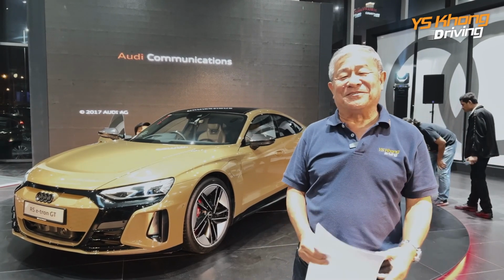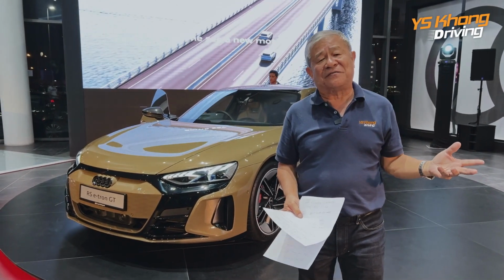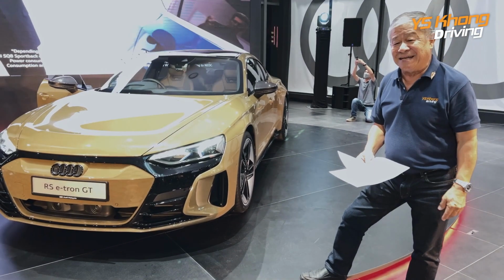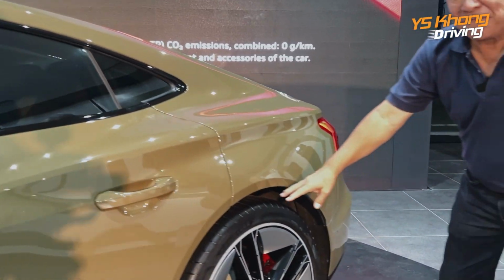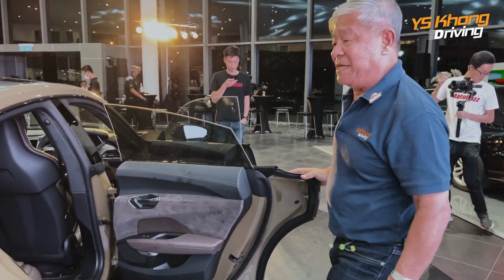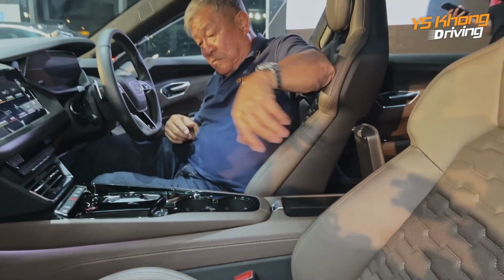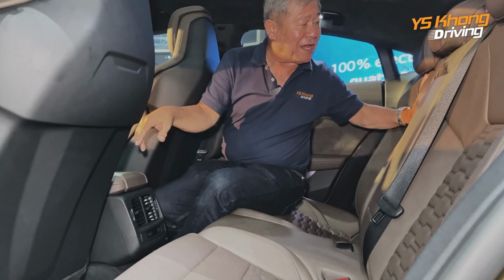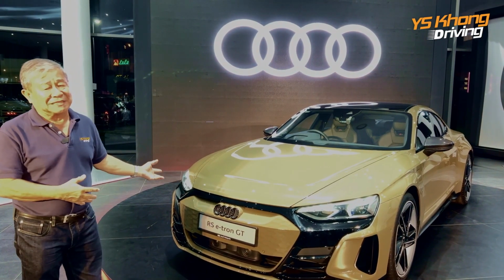Audi e-tron SUV, Sportback, and RS e-tron GT Open for Booking - Electric Audis | YS Khong Driving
Audi has just joined the electric vehicle marketplace with a range of  SUV and Sportback variants based on the Q8 body type, and also a Supercar series built on the same platform as the Taycan.

There is a choice of two battery capacities, from 95 kWh to 114 kWh, giving a driving range of up to 600 kilometers.

There is a current government incentive om import duties for electric cars, which makes the Audi e-tron range extremely attractive in price.